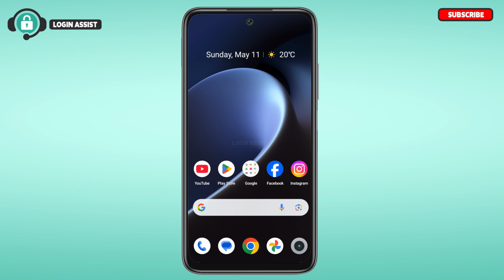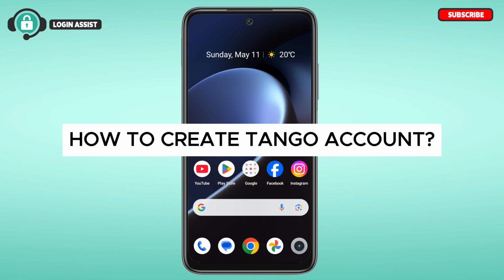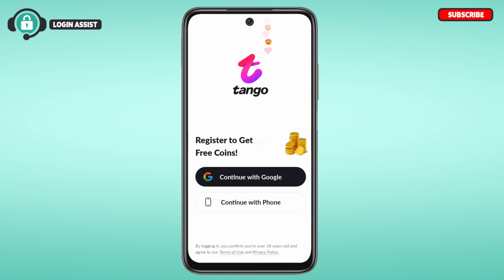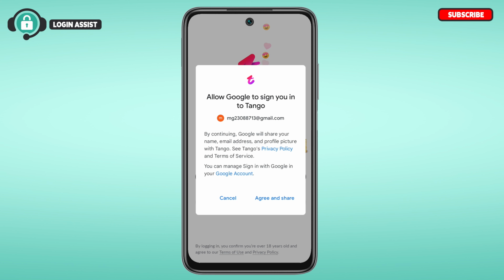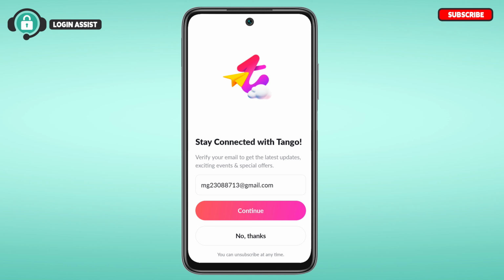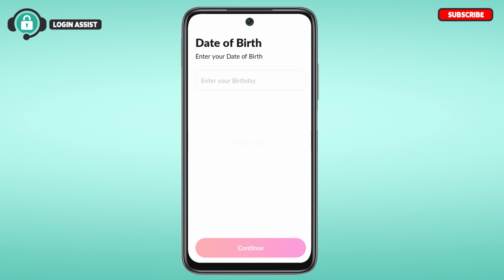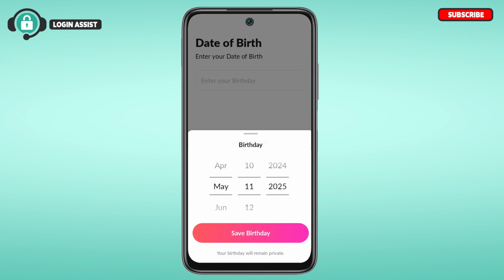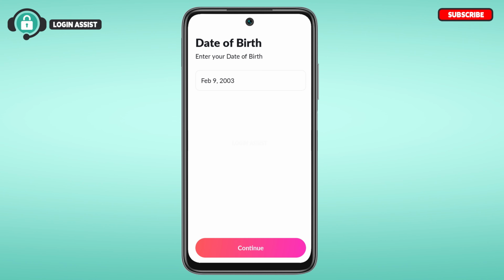Create A Tango Account | Tango Live App Account Sign Up, Registration Guide 2025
Create A Tango Account | Tango Live App Account Sign Up, Registration Guide 2025 | Tango.me

Tango is a live streaming and video chat application that allows users to connect with others worldwide through real-time video calls, group chats, and live broadcasts. You can sign up for the Tango account using your Google account or phone number.
Watch this tutorial video for the process and steps to create a Tango account on mobile phone.